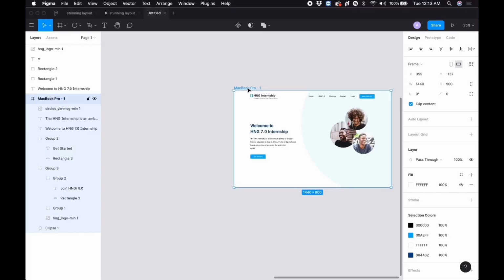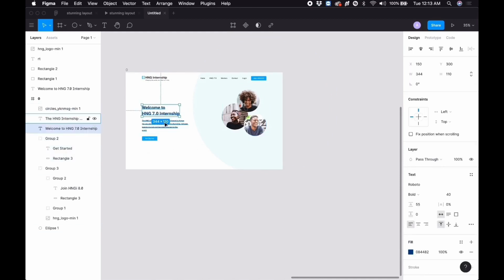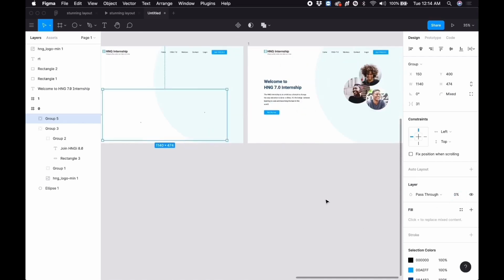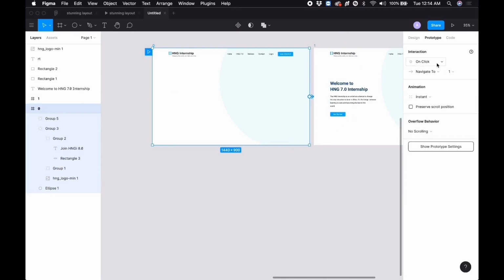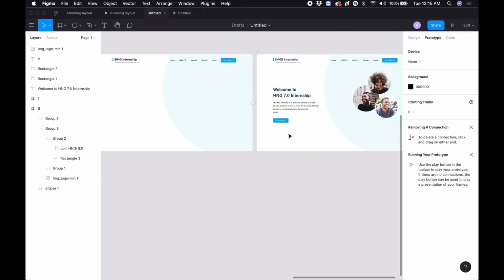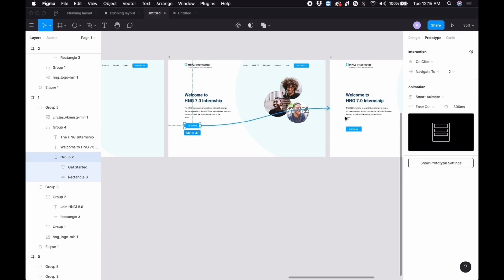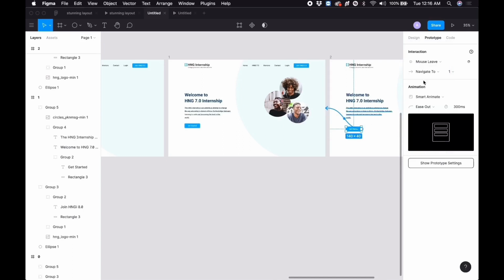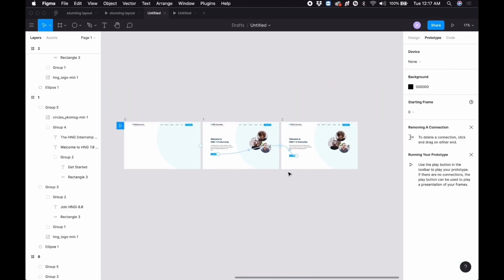Design and Prototyping with Figma 2020